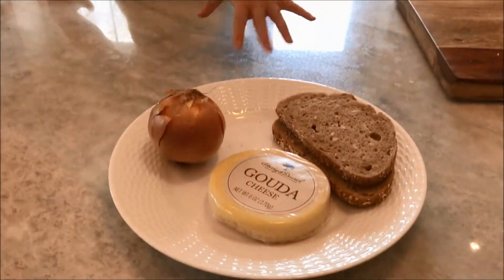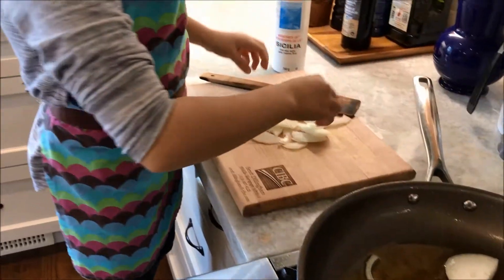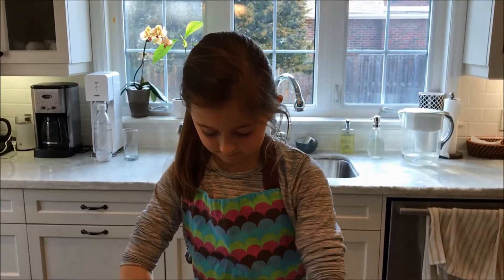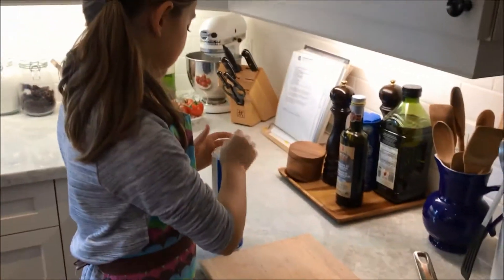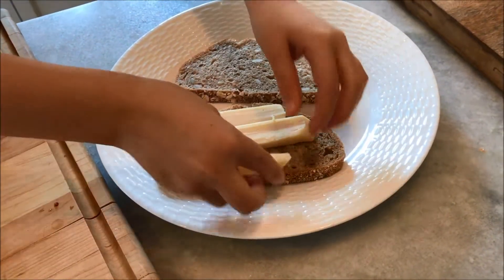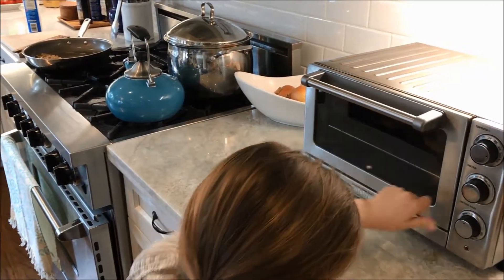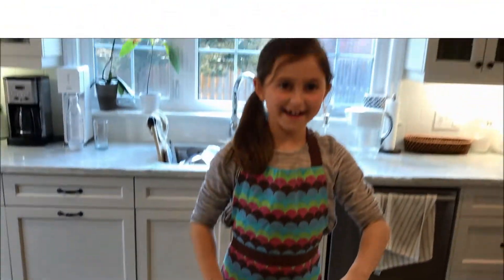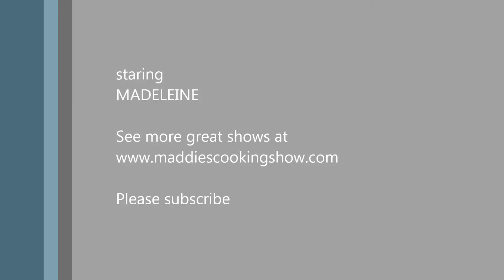Impress your parents, make a Chicken and Avocado Sandwich - Maddie's Cooking Show for chef kids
Madeleine creates a delicious recipe for kids with this easy to make sandwich. Both healthy and hearty so any kid can feel well fed and full of energy for their day at school. Delicious caramelized onions and delicate avocado make it a perfect treat. Happy cooking.